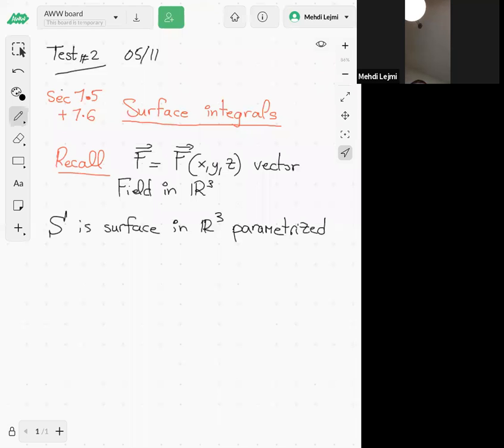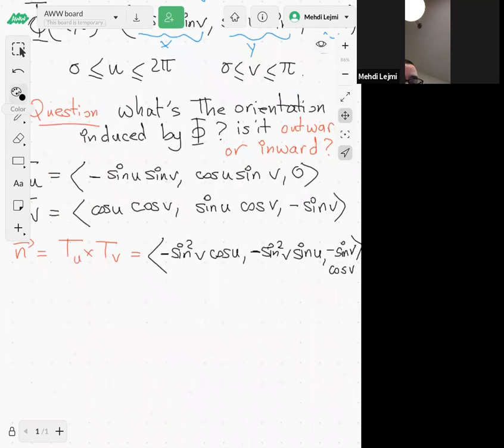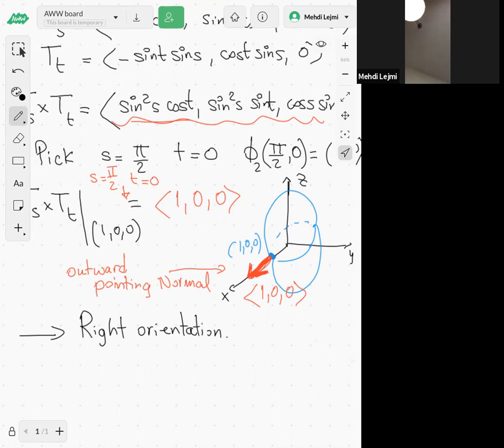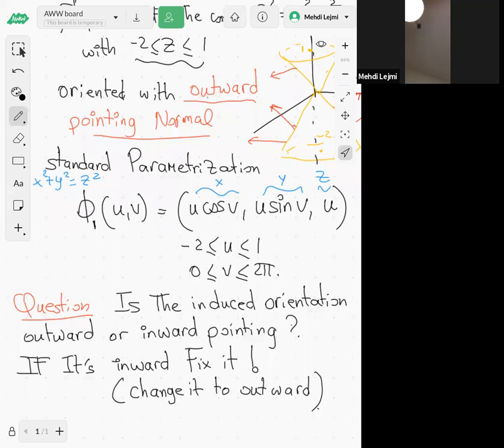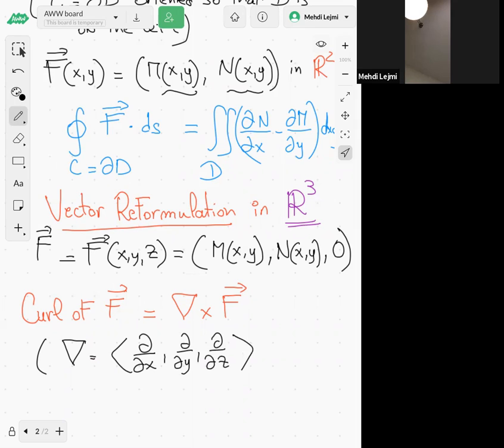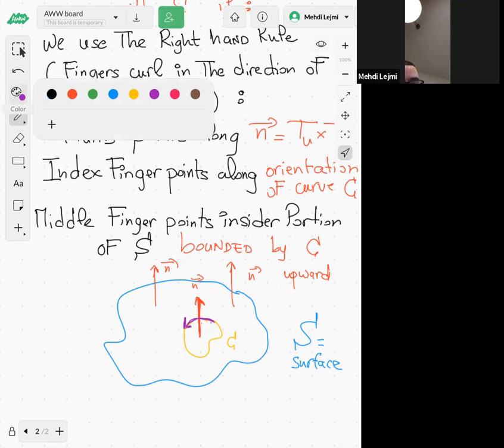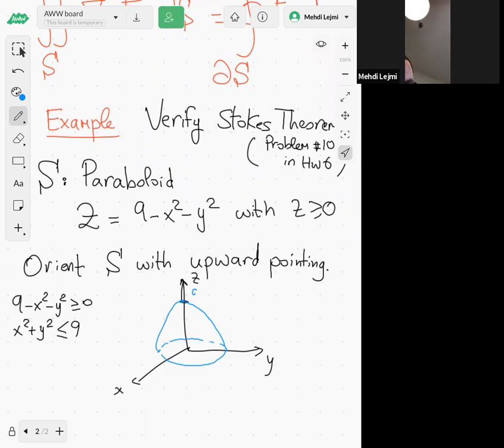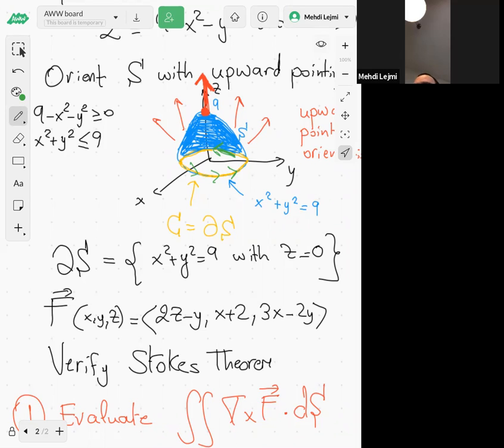MTH 44 Lecture of 04/29/2021